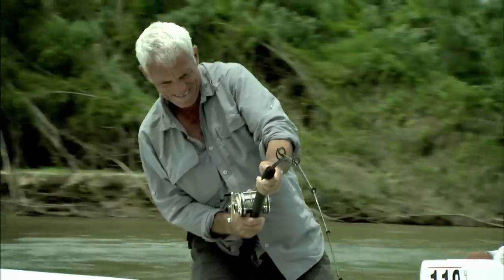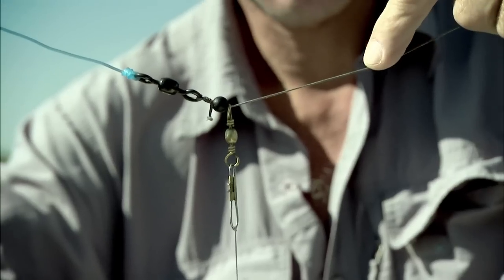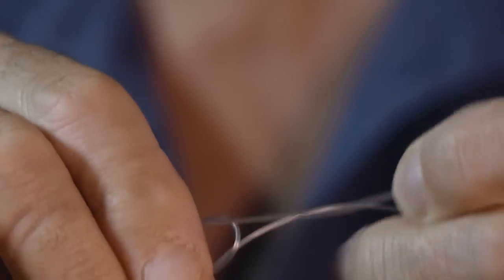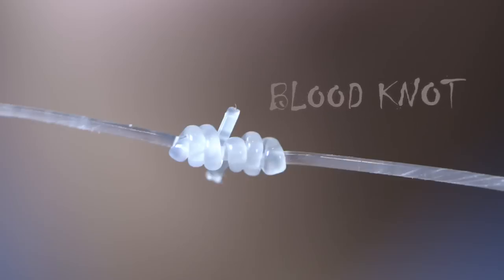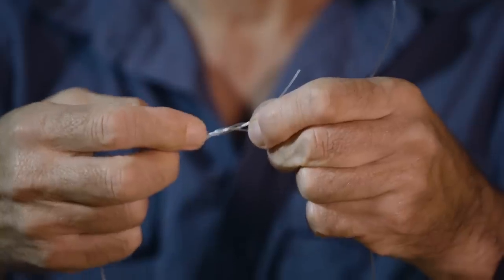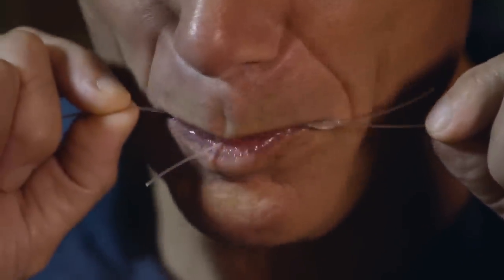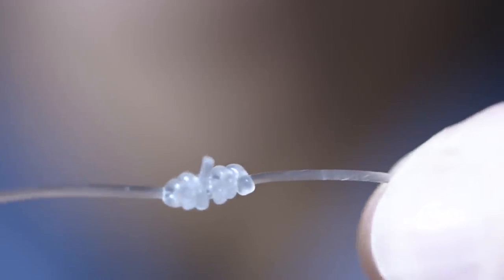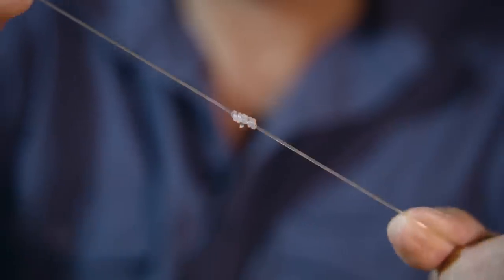How To Tie A FULL Blood Knot | River Monsters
Jeremy Wade has a vast experience and knowledge of fishing. In this video, Jeremey explains how to tie a Full Half-Blood Knot.